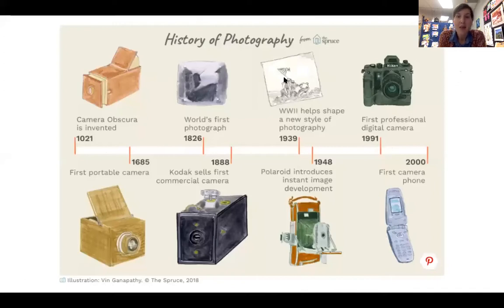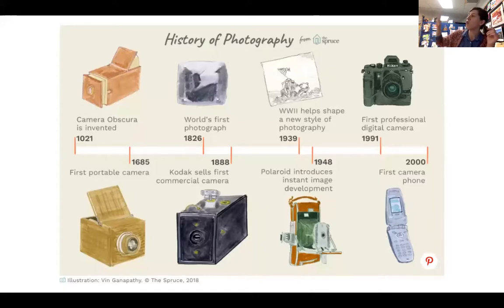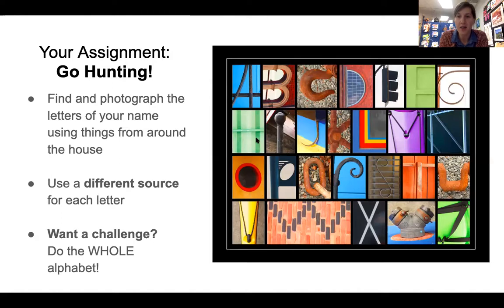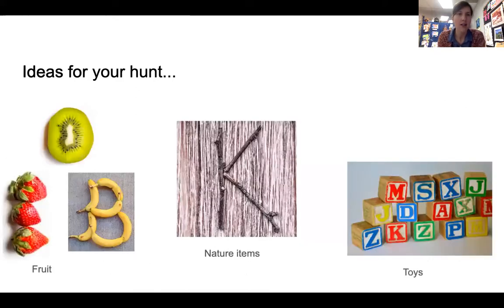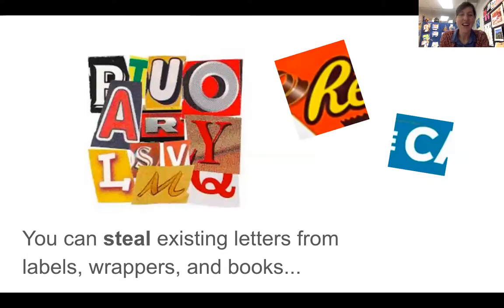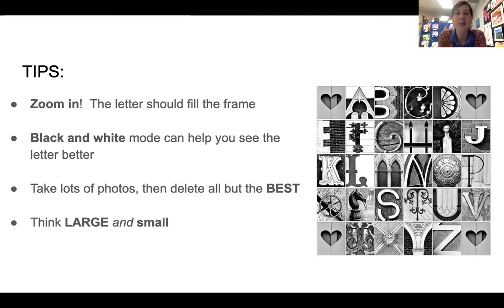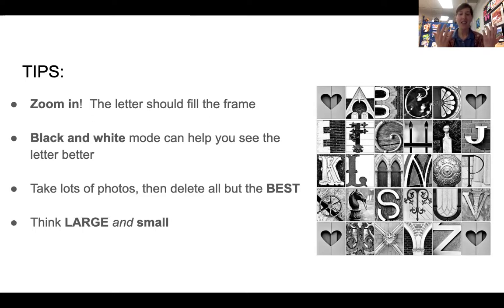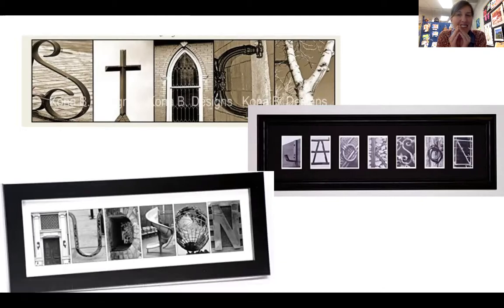Art Assignment 4, Photo Alphabet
Today we'll be using our iPads to go... hunting?  Hunting for LETTERS, that is!  Students will learn about the history of photography, and then search for the letter of their name that are hiding around their home.  Find a link to the slideshow presentation below: